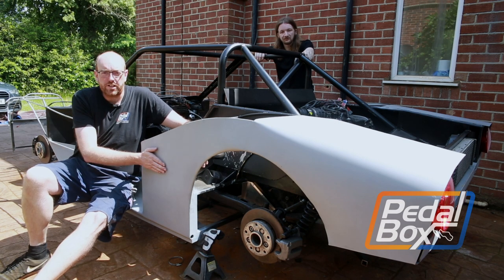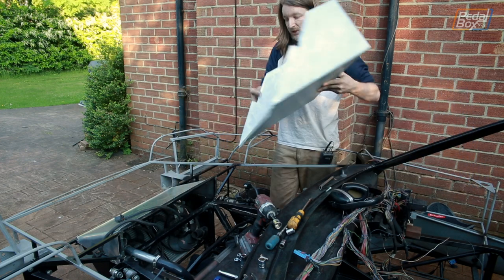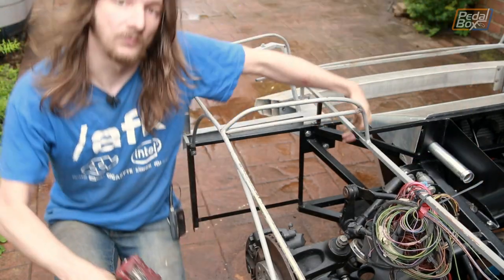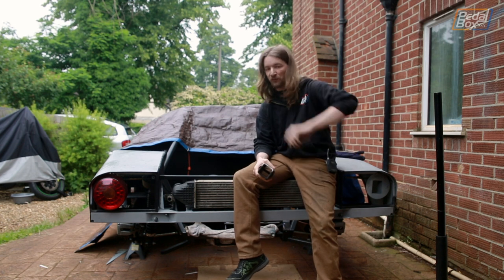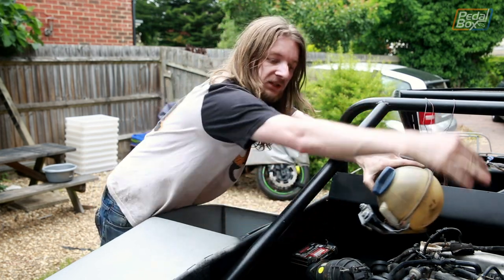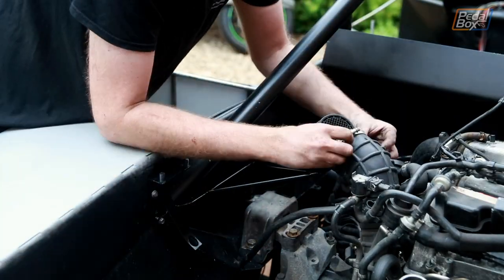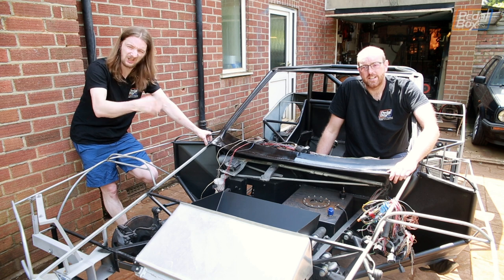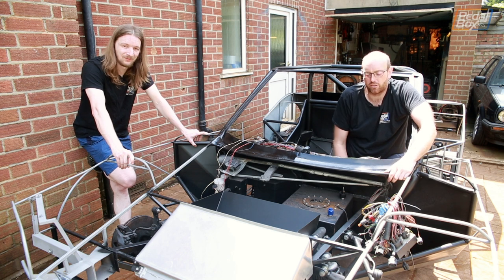Wires, Panels and Brackets | Audi TT Kit Car | PedalBox Episode 78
This episode of PedalBox we're wiring again and making up brackets and bodypanels

The wiring is an ongoing chore and with the engine back in there are a few more things we should be able to get sorted out. The connections to the fuse box are difficult to remove, or will be once the body is on, so we've added another break with a set of connectors near the engine. To sort more of the main harness we've got to locater some of the things we need to connect, like the MAF and expansion tank and we've added the back half of the radiator duct too!